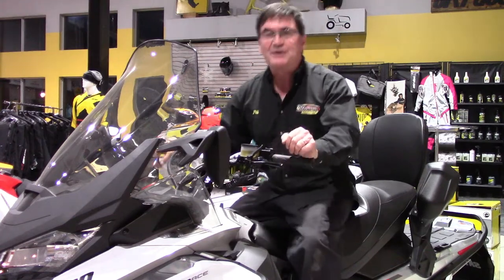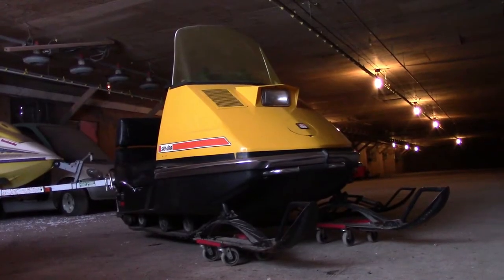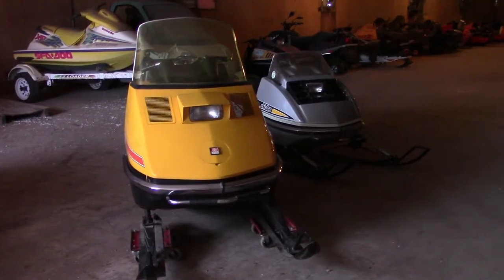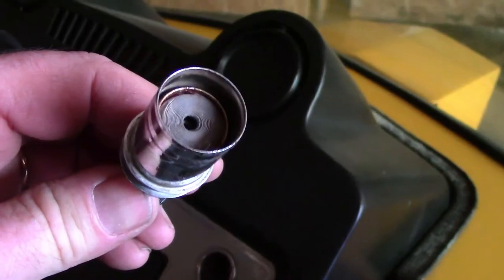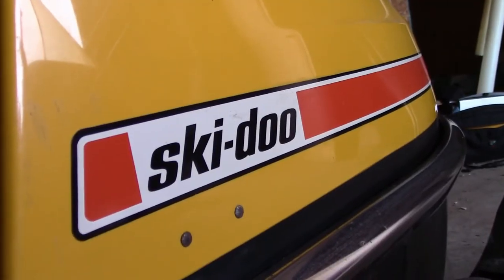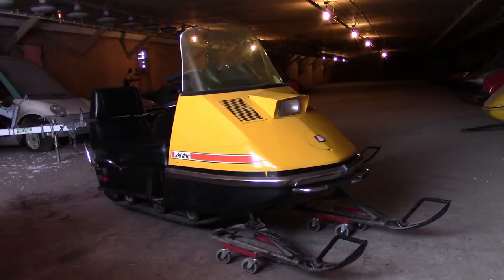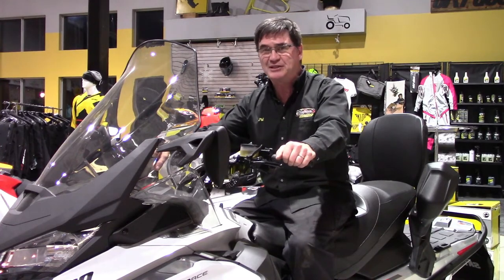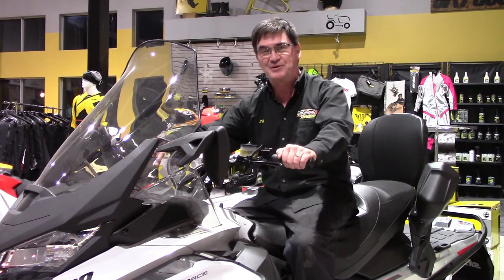TVM Ski-Doo Nordic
Phil's Fun Fact Friday looks at the Ski-Doo Nordic, a two up cruiser that could tackle any challenge for trail riding, bush trails and cottage access. This wide track hauler had the power and options for all day luxury riding. Is that a cigarette lighter? Yes it is.

Team Vincent Motorsports Inc. takes pride in providing   outdoor enthusiast  with the latest  Ski-Doo Sleds, Sea-Doo Watercrafts, Can-am Spyder + Ryker, Can-am ATV & Side by side, and the Scarab Jet Boats products and product knowledge.   As a BRP dealer, proud to be Canadian,  we are knowledgeable in the facets of all seasons and know how to make memorable moments with friends and family.
It's that simple! We pledge to make your experience at TVM a Great one.
It isn't just a passion, it's in our DNA!

** Watch out for our resident Phil and his Fun Fact Friday videos covering both current and vintage toys !